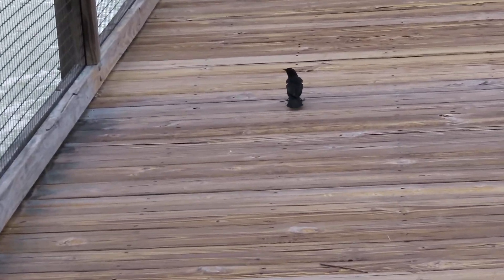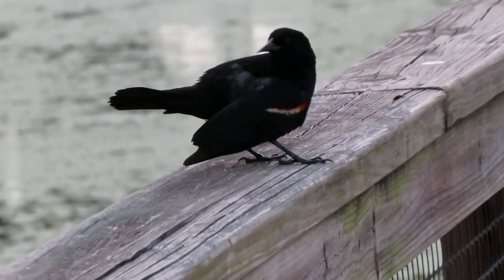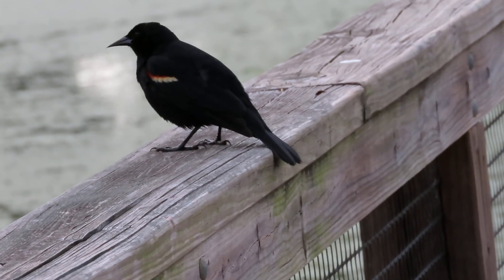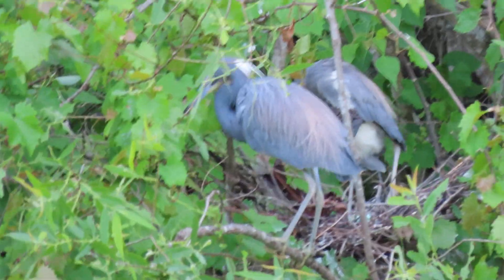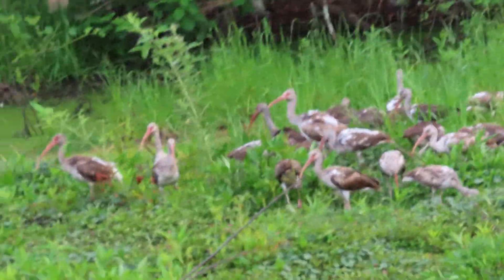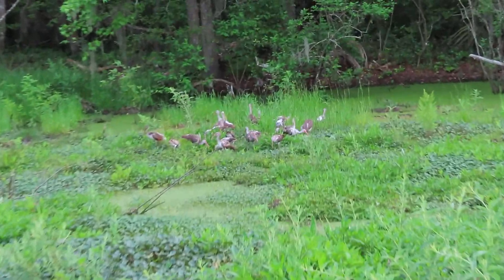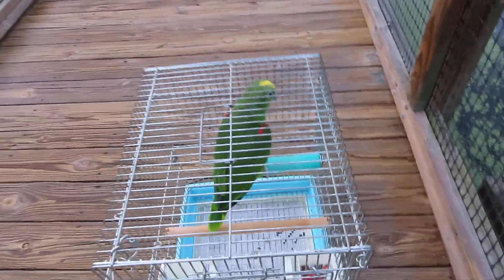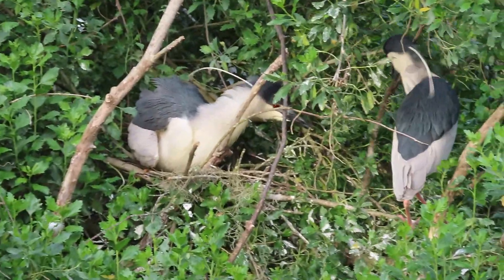Freedom the Parrot, Male Red Winged Blackbird Bold, Tricolored Herons with Egg in Nest & Juvenile Wh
Freedom the Parrot, Male Red Winged Blackbird Bold, Tricolored Herons with Egg in Nest & Juvenile White Ibis Congregation at Cypress Wetlands! Port Royal, SC